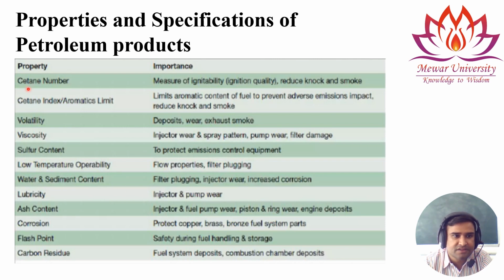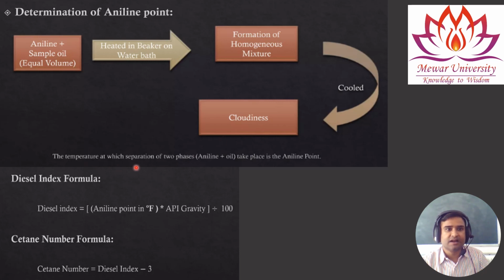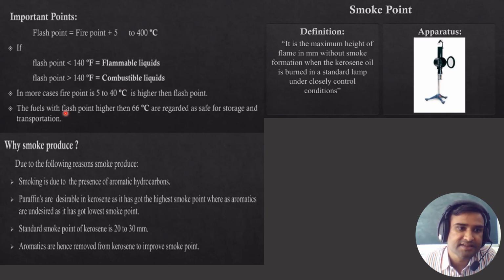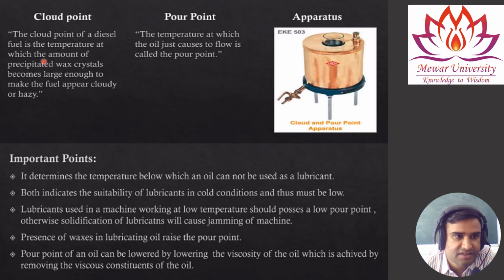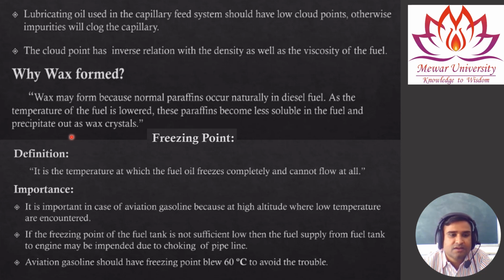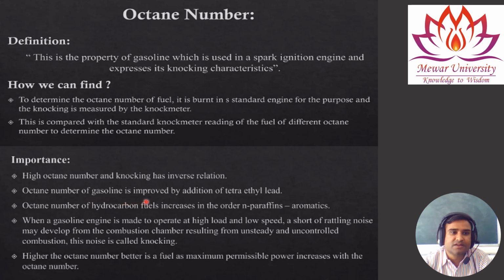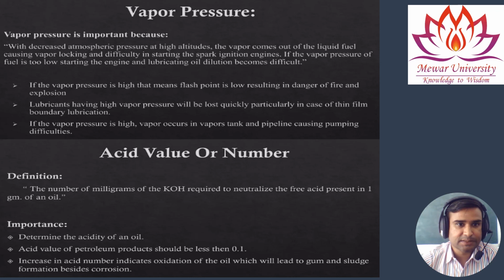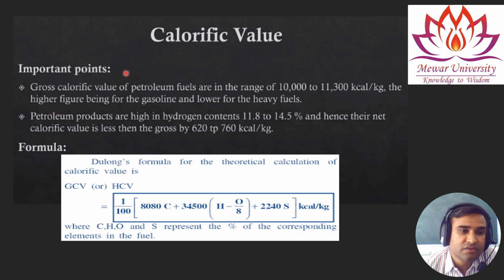Petrochemical Technology Lecture 6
Class Lecture of Petrochemical Technology
Characterization, Composition and classification of petroleum crude, ASTM, TBP and EFV distillation of crude oil, Properties and specifications of petroleum products - LPG, Gasoline, Naphtha, Kerosene, Diesel oil, Lubricating oil, Wax etc.